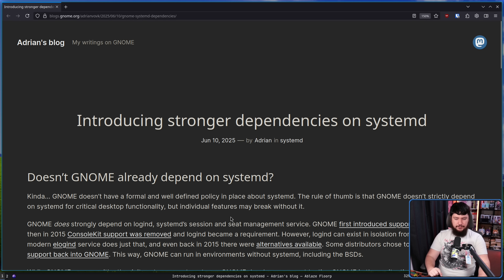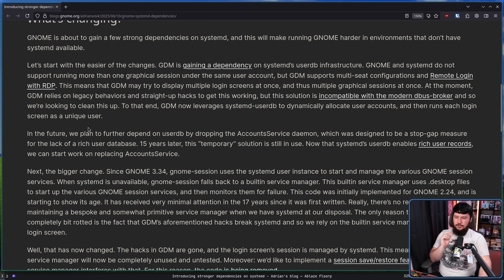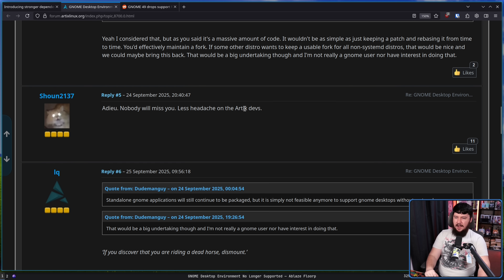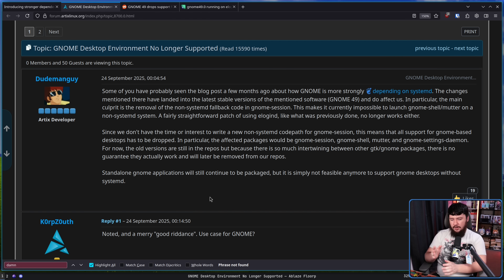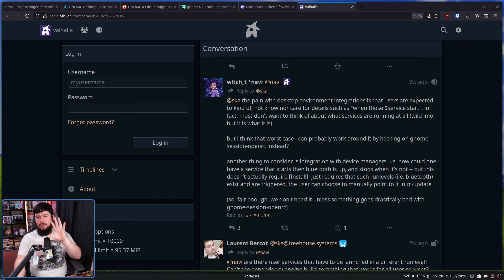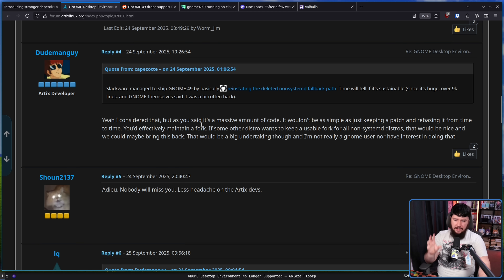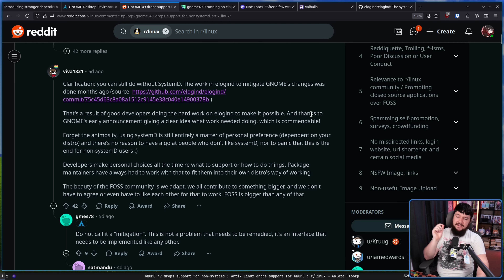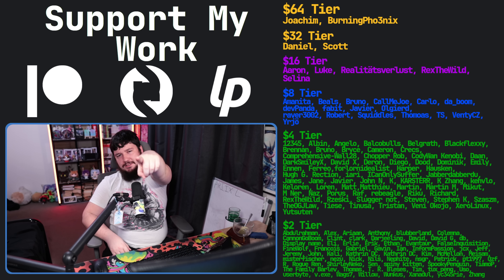GNOME's Future On Systemd-less Linux Distros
A few months back there was a discussion about increasing the dependence on Systemd within the GNOME project and now that this has come into play, the distros without systemd have to make some changes.

Credits
🎨 Channel Art:
Profile Picture: